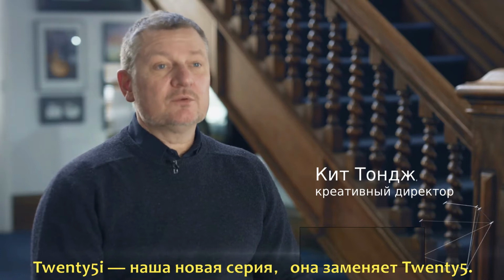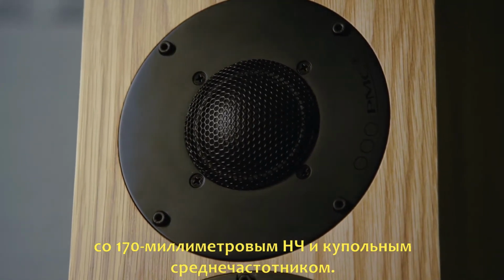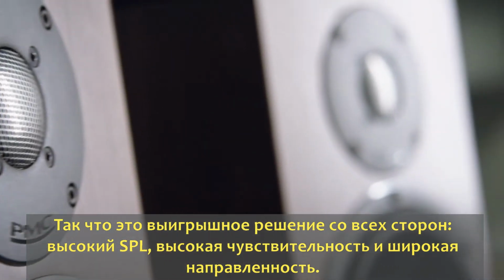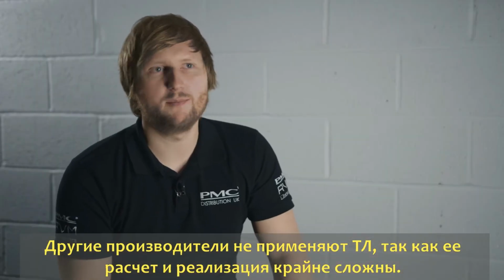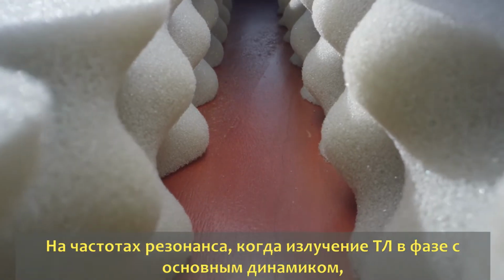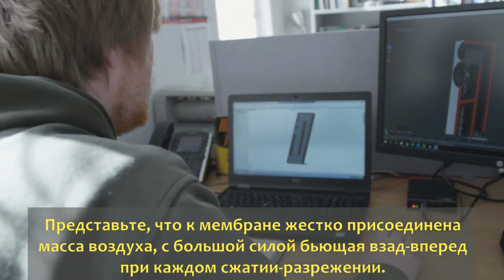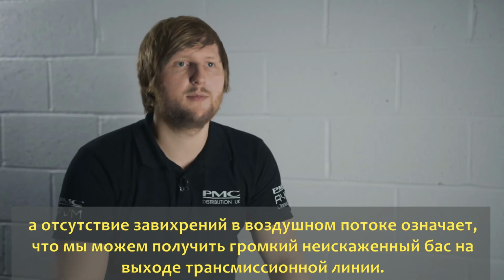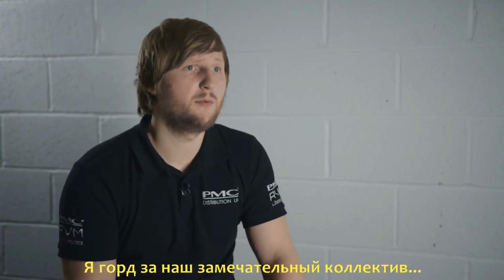Обзор новой серии акустических систем PMC twenty5i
Секреты баса от трансмиссионной линии и многое другое словами создателей акустических систем PMC twenty5i.
Съемки Ютуб-канала soundstagenetwork в штаб-квартире PMC (Professional Monitor Company) в Бедфордшире. Русские субтитры от next-hifi.ru.
Ведущие: Кит Тондж, креативный директор и Тоби Ридли, инженер-разработчик.